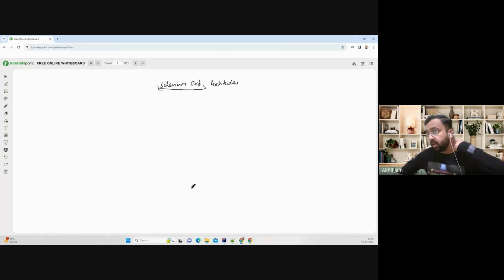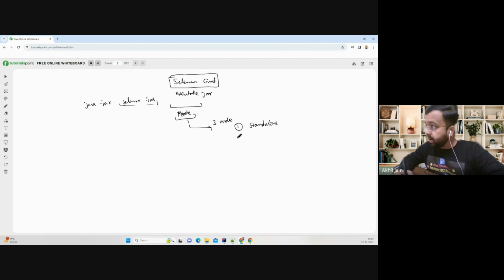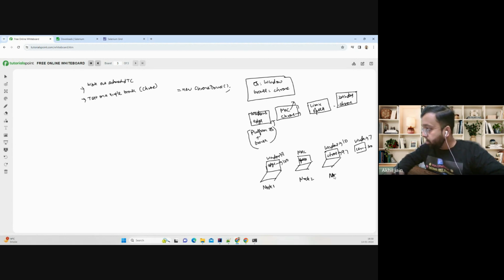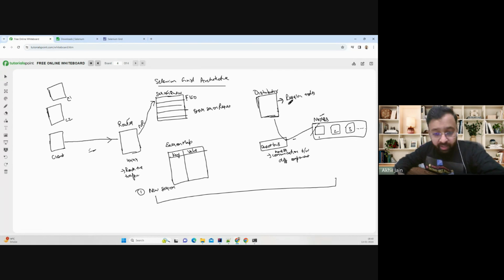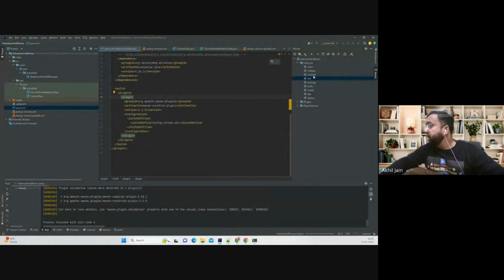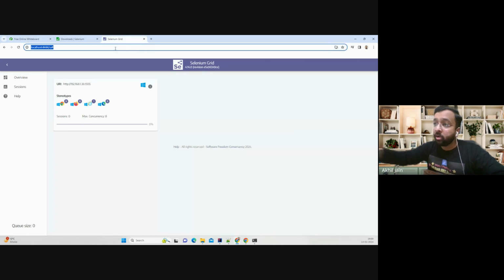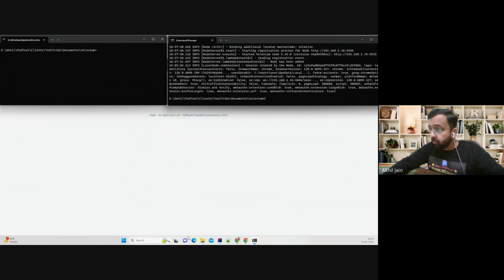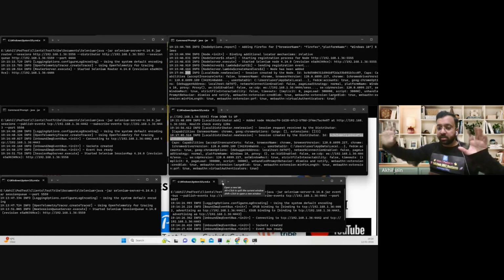🚀 Ep2: Selenium Grid Architecture | Automation Architect Bootcamp